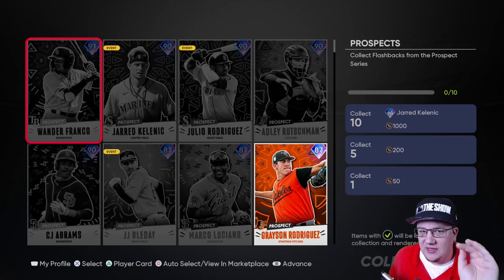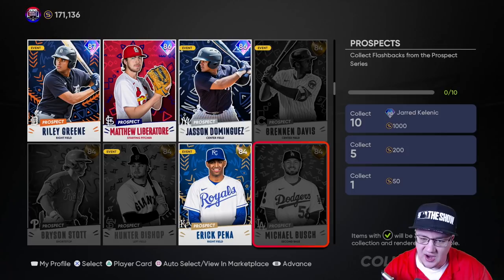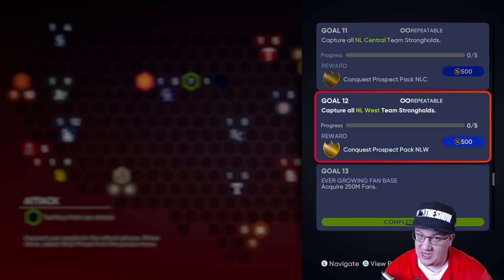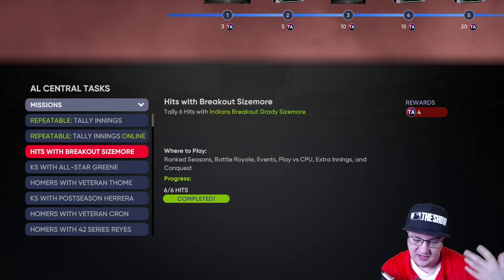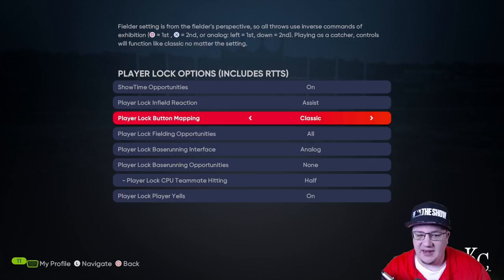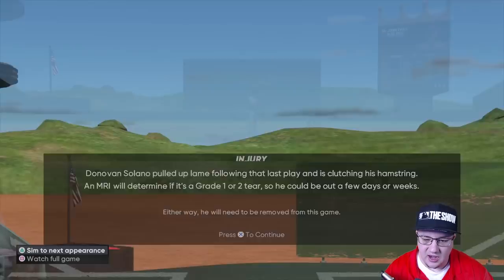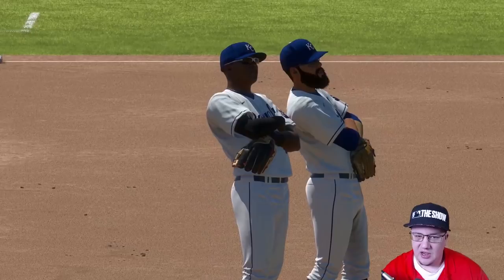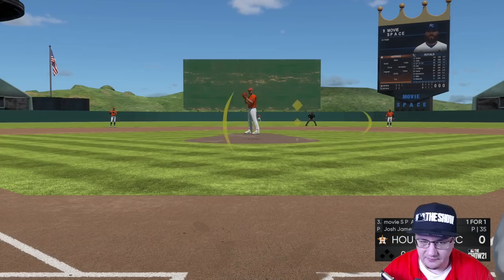EASY GRIND FOR TONS OF STUBS AND XP MLB THE SHOW 21 DIAMOND DYNASTY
In this video I give you an easy grind method for tons of stubs and xp in mlb the show 21 diamond dynasty